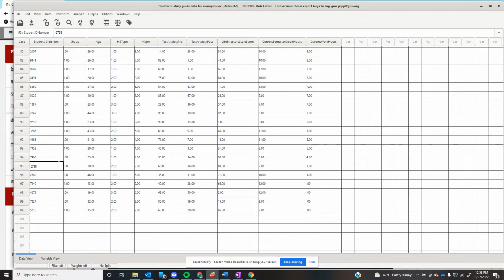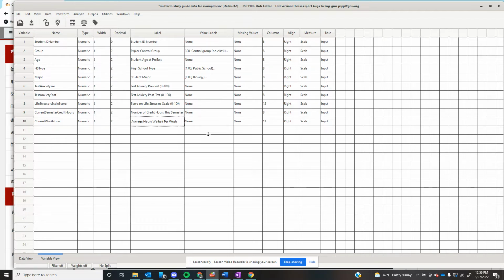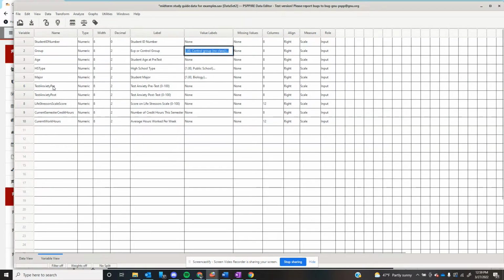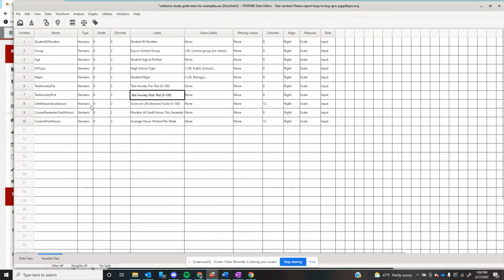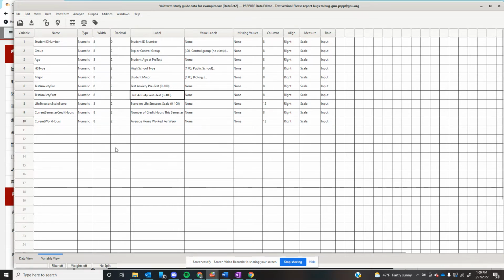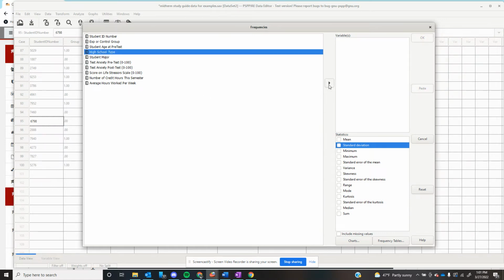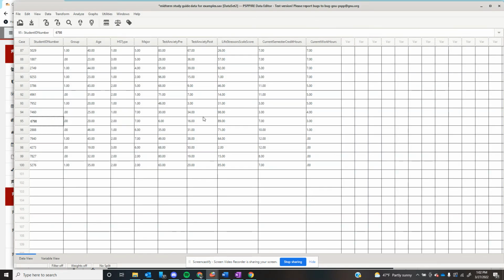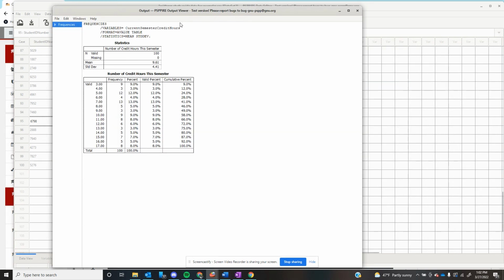Midterm Study Guide Video 1